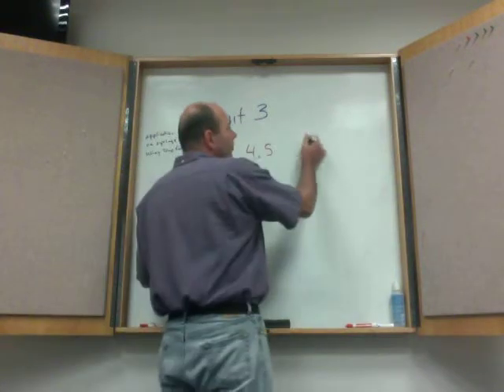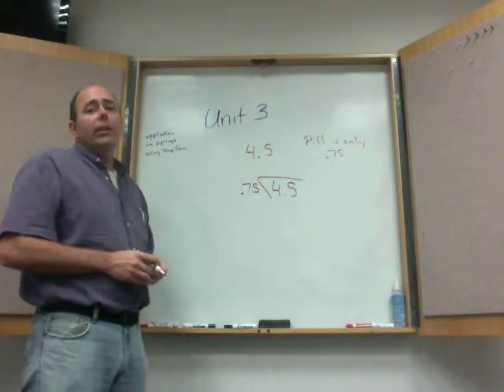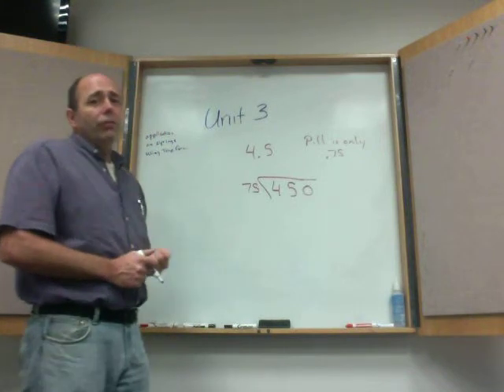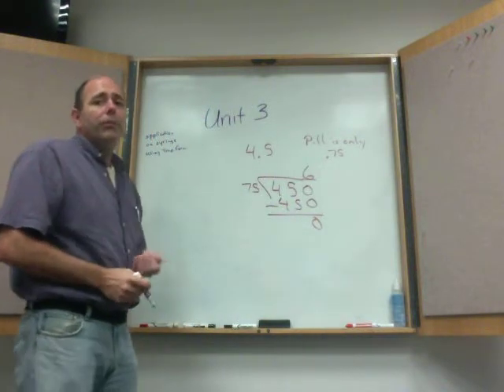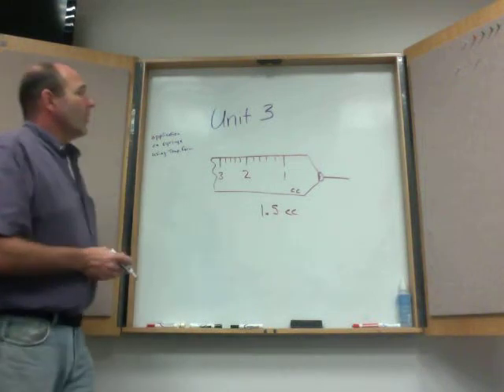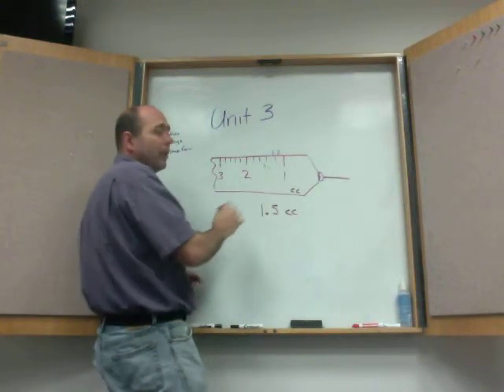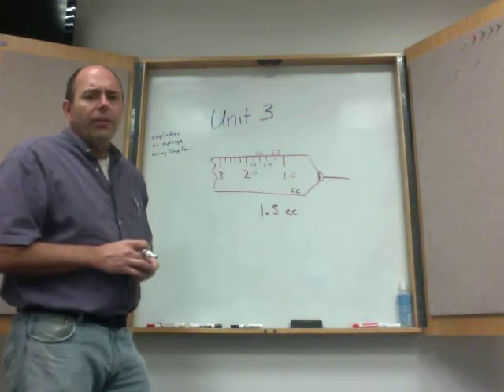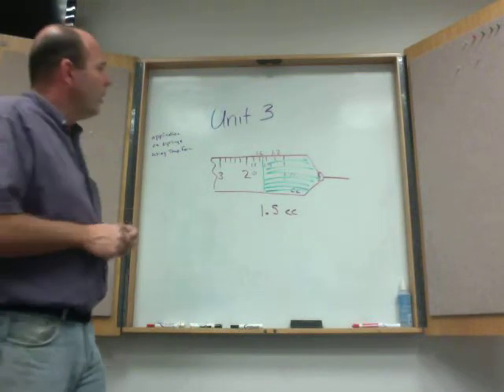hlth 116 unit 3-3